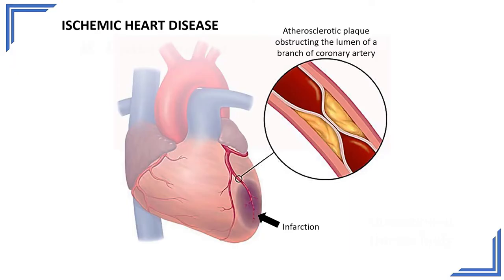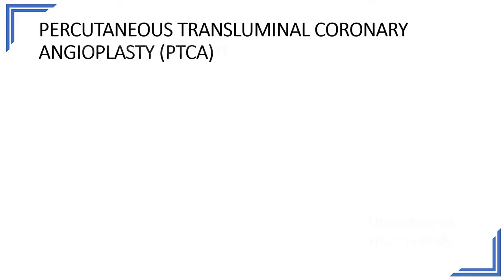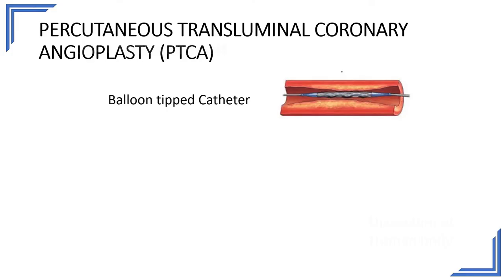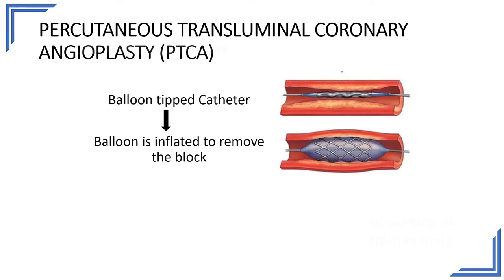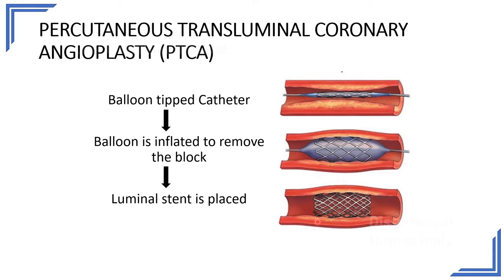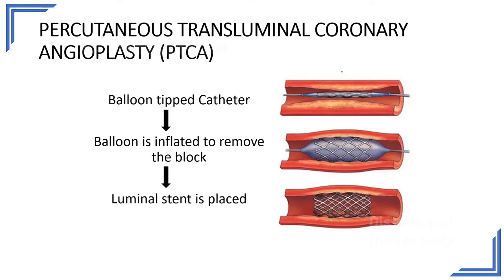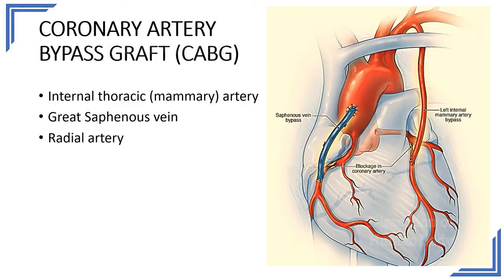Blood supply of heart or Coronary circulation - Gross and clinical anatomy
Demonstration of origin, course and branches of right and left coronary arteries.
Demonstration of location and tributaries of coronary sinus.
Applied anatomy of blood supply of heart (coronary circulation) including coronary angiography, angioplasty and coronary bypass graft.